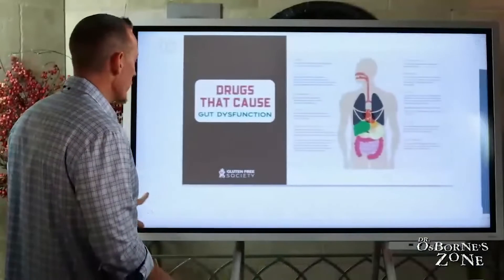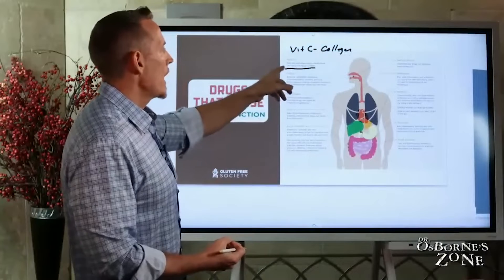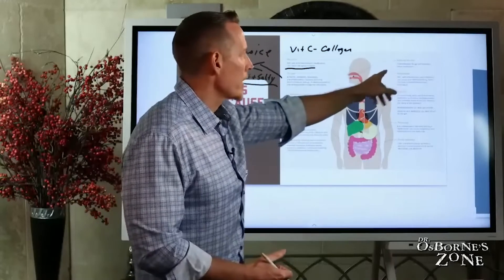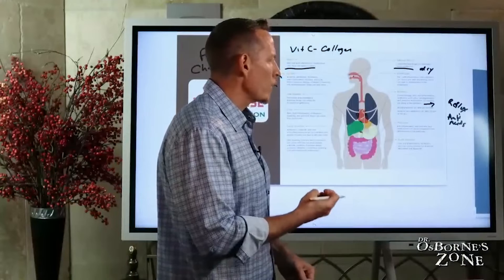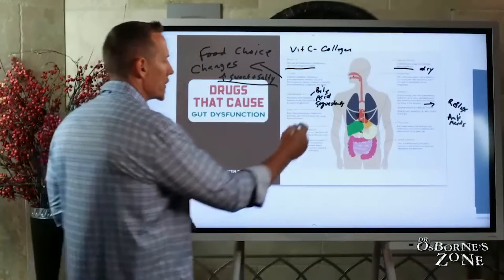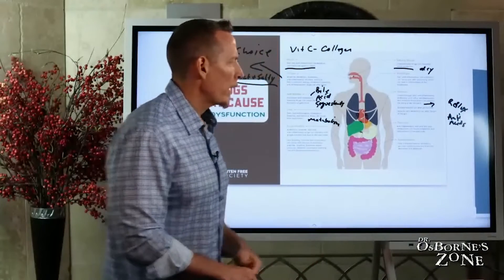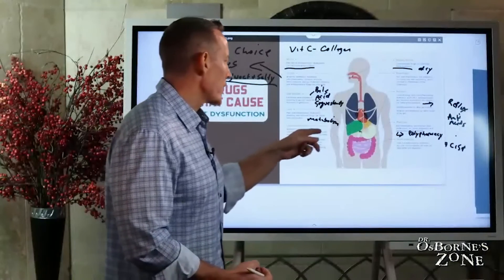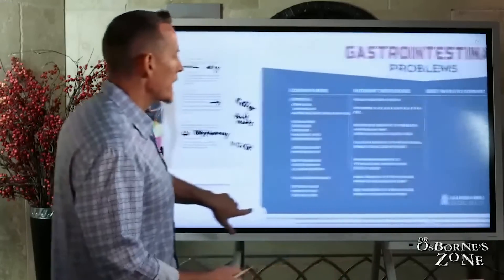Drugs That Cause Gut Dysfunction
Many prescription medications and even some over-the-counter drugs can cause intestinal distress and inflammation. Especially when taken long-term. Some commonly prescribed medications that can be problematic include:

NSAIDs (nonsteroidal anti-inflammatory drugs)
Birth control pills
Antibiotics
Immunosuppressants
Corticosteroids
Antacids
Unfortunately, these are the same drugs frequently used to treat inflammatory gut conditions. Thus, they can make matters worse if the root cause of inflammation isn’t determined and addressed.

It’s also worth noting that some medications can cause nutrient deficiencies, which can deprive your intestinal cells, alter your gut bacteria, inhibit your immune system, promote inflammation, and lead to dysfunction.